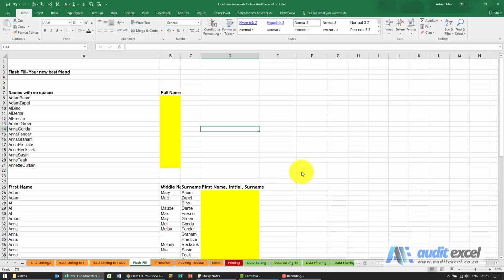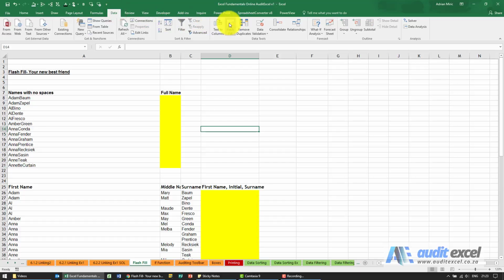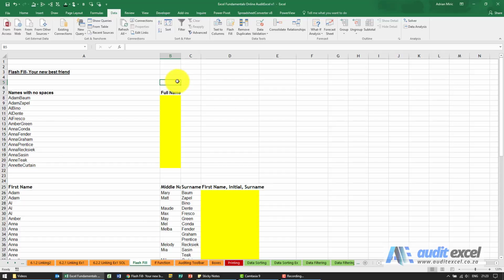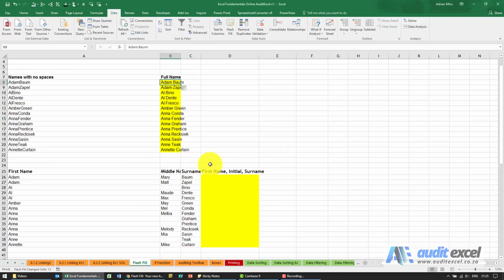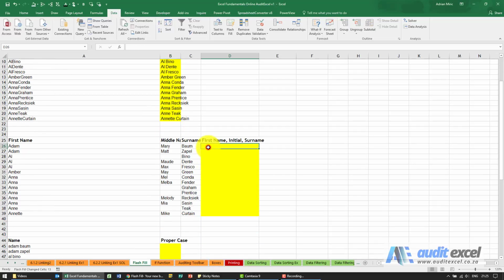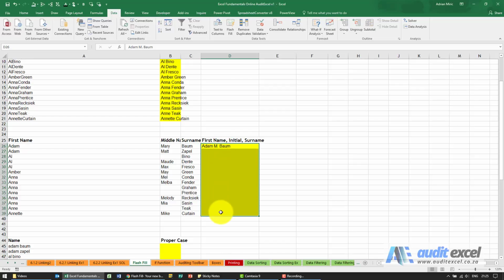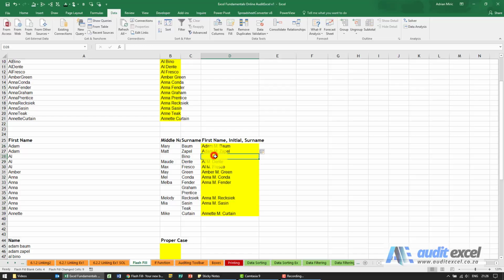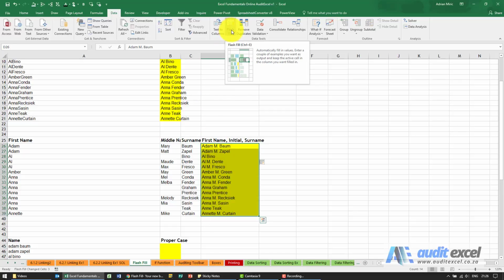How to use Flash Fill (Excel's AI tool)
Using Excel's AI engine via Flash Fill to have Excel perform tasks where you just give it an example and it finds the matching pattern and repeats it in the rest of the column. Similar to using ChatGPT without the formulas.

⏲Time Stamps
00:00 Excel AI to split/ combine anything without formula
00:10 Where is Flash fill in Excel
00:22 Separate text by uppercase in Excel
01:35 Join names with middle initial (if there is a middle initial otherwise ignore)
02:15 Flash Fill not working? Give it another example
03:02 Excel Flash Fill shortcut